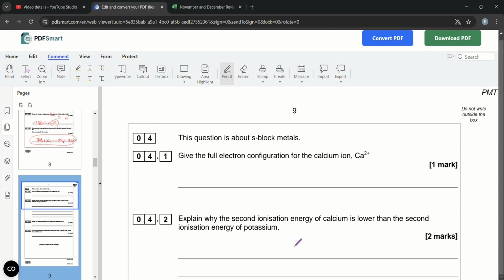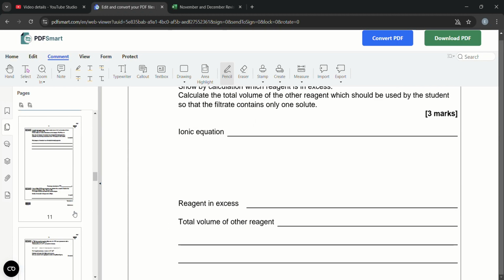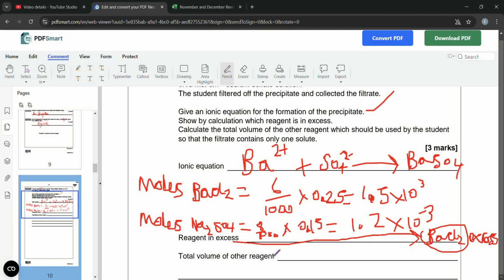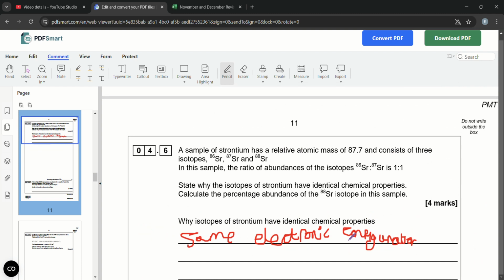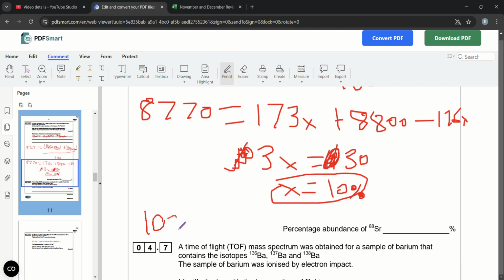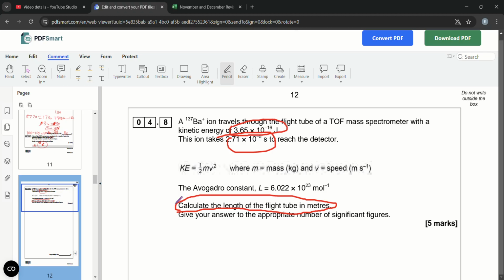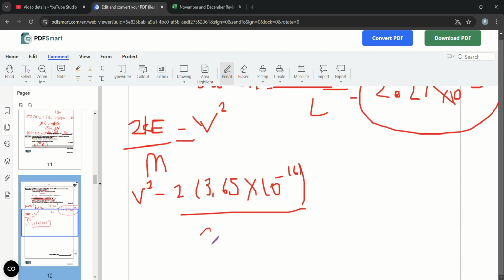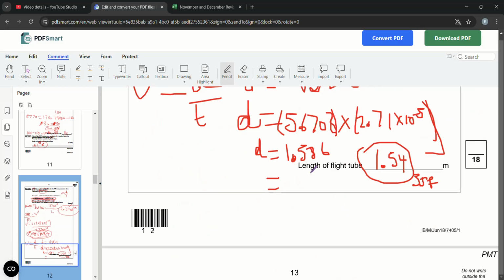2018 QUESTION 4 PAPER 1